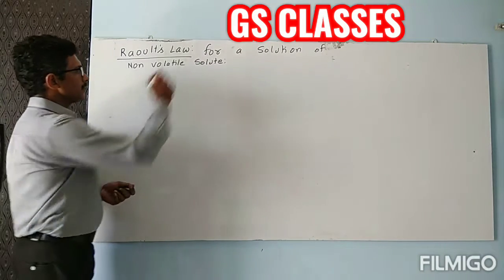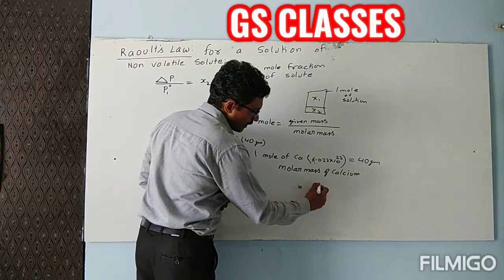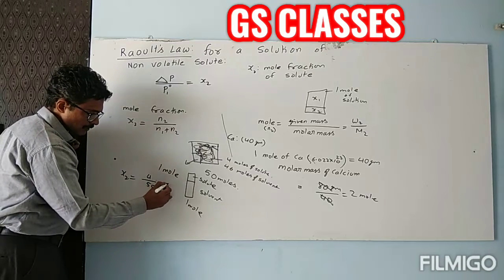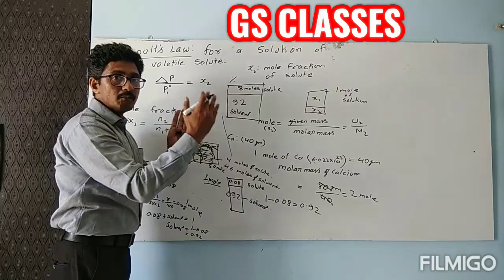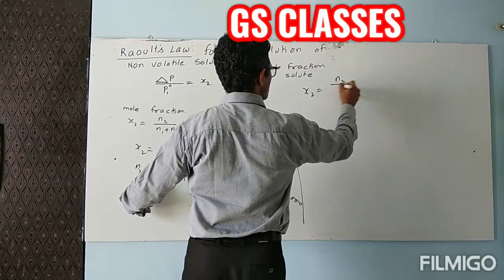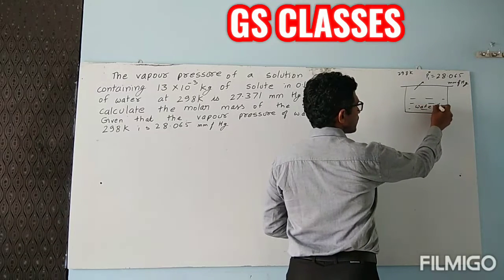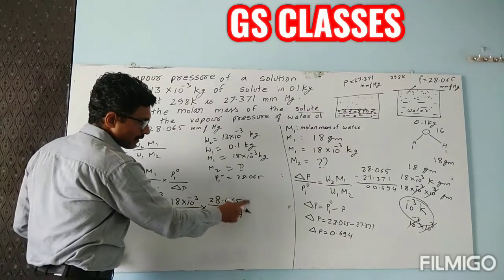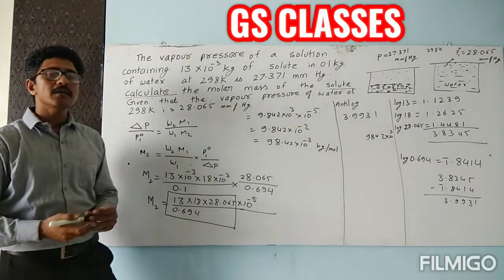12 science, colligative 2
Raoults law part 2